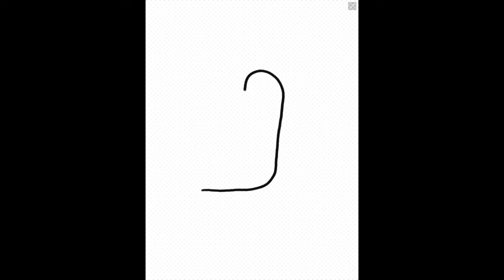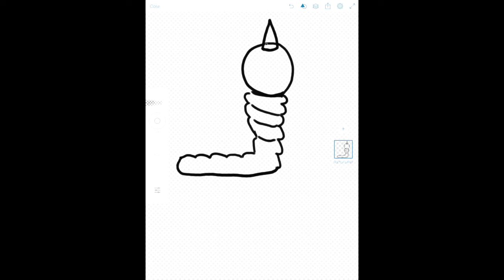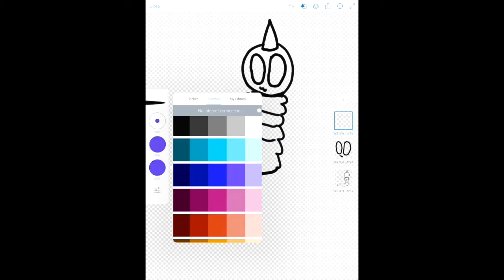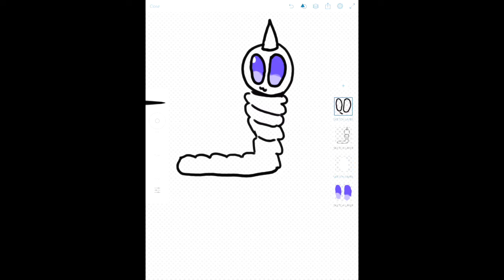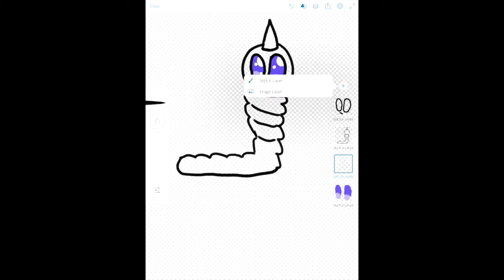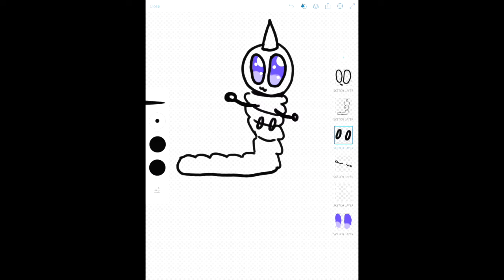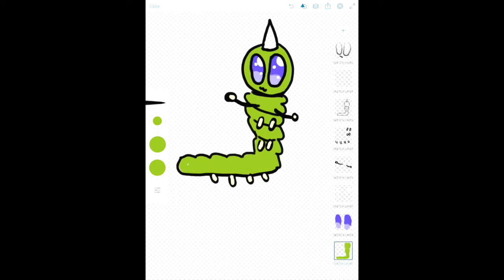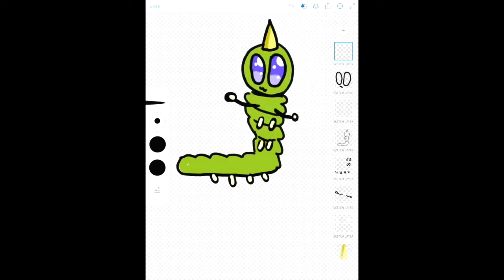Painting With Vanilla Bizcotti - Episode 20. Weedle